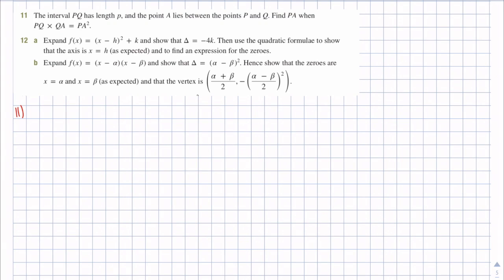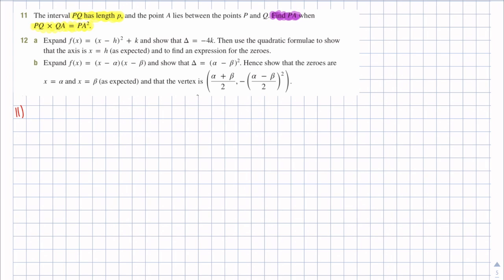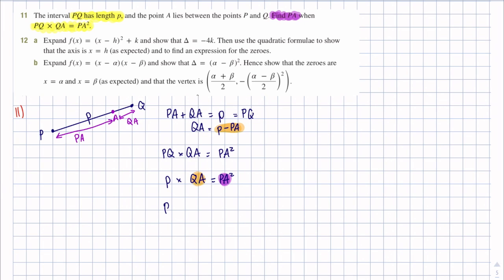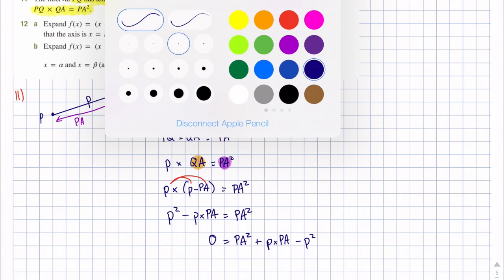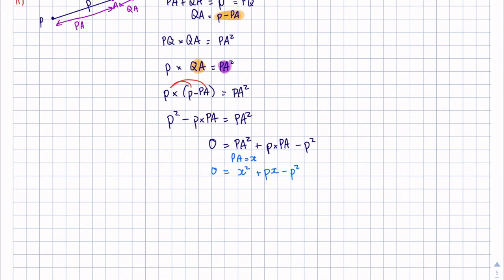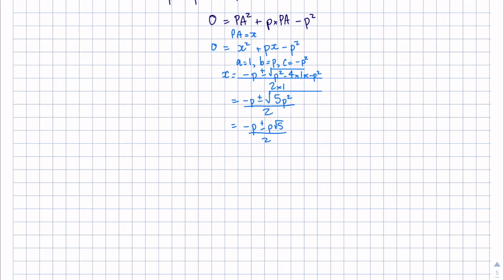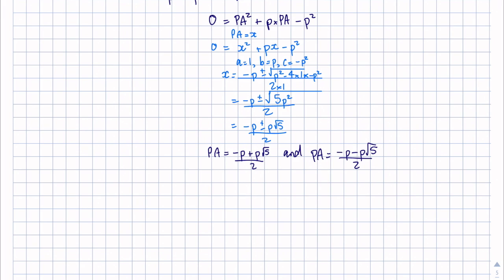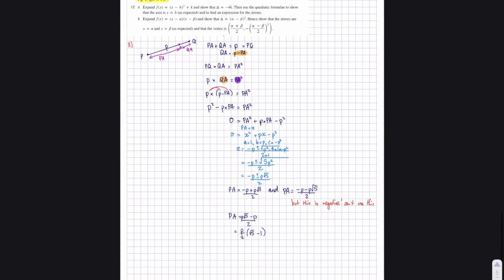2020 Year 11 Mathematics Advanced Ex 3f Question 11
2020 Year 11 Mathematics Advanced Cambridge Ex 3f Question 11